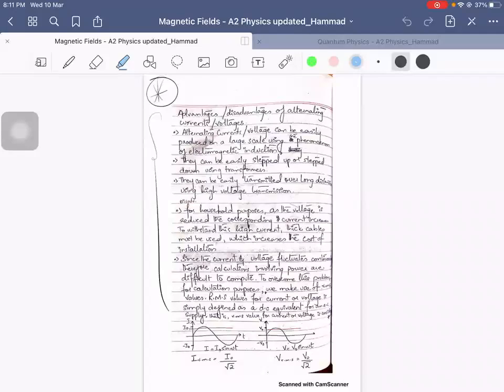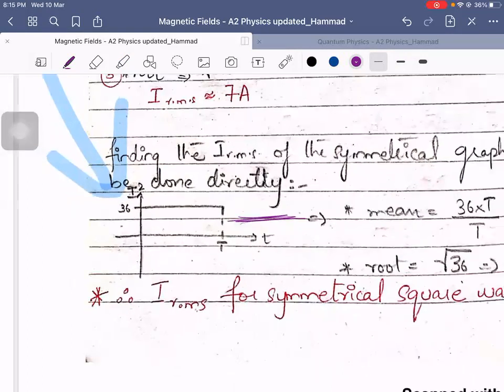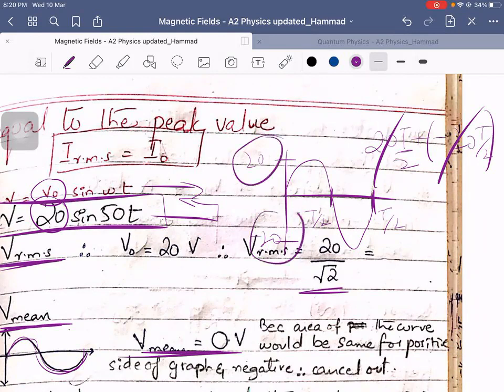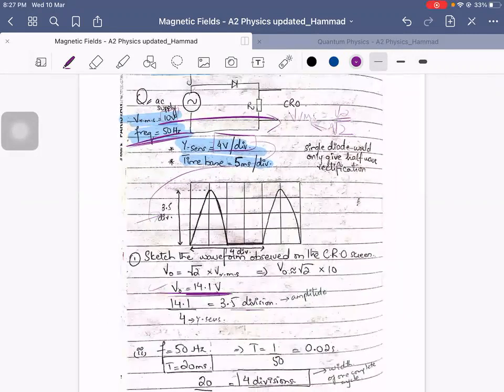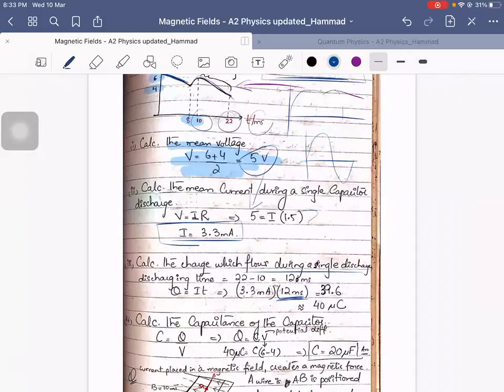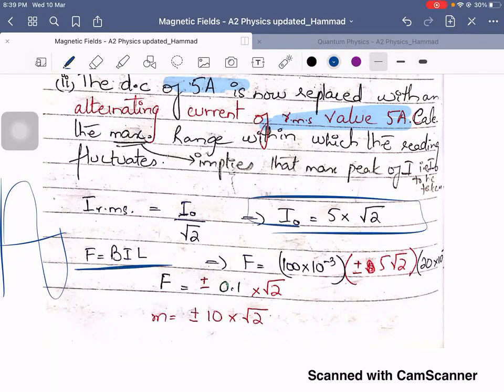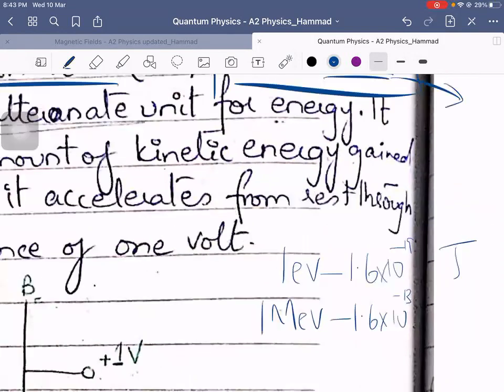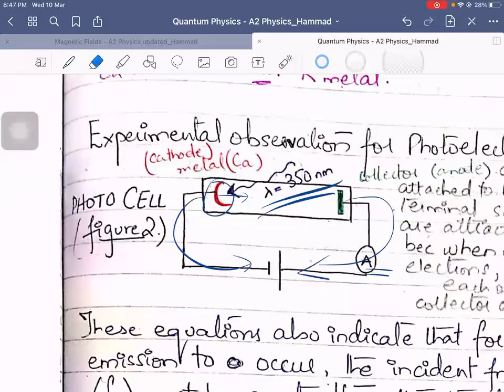A2 Physics-Current Balance and Intro to Quantum Physics -10 March 2021